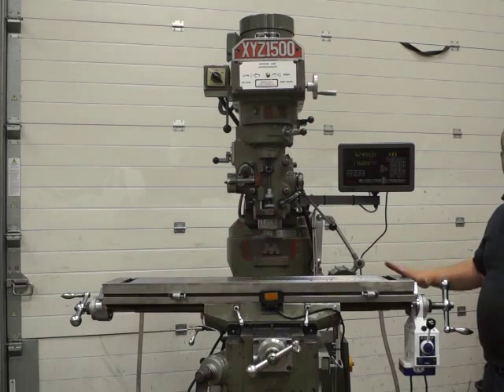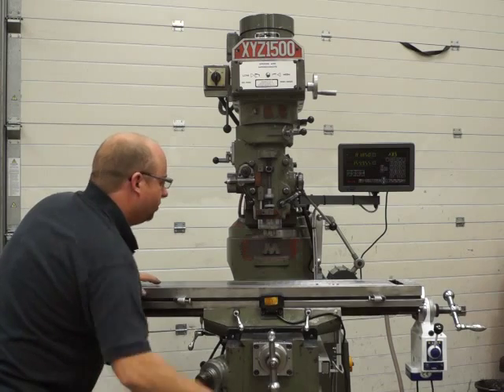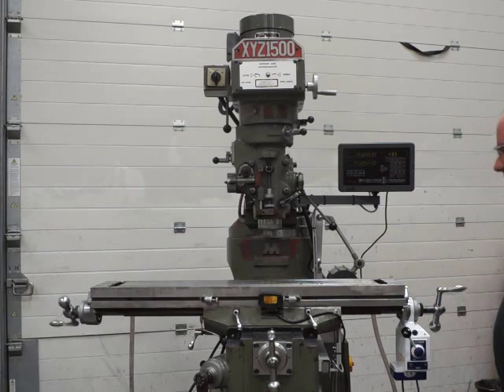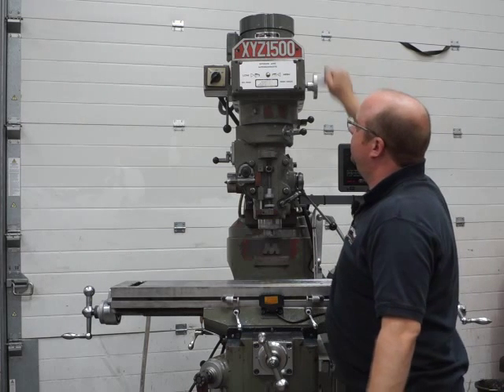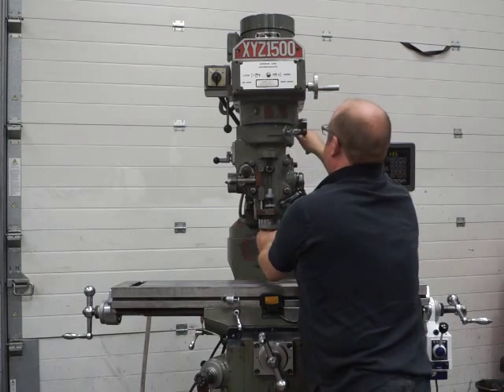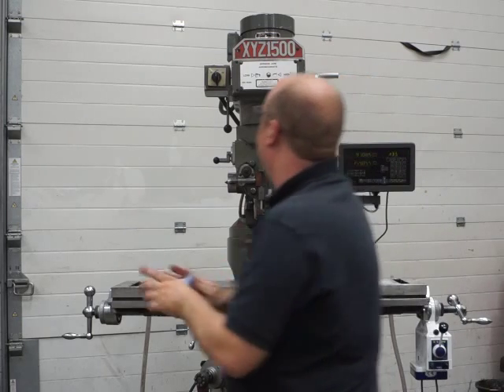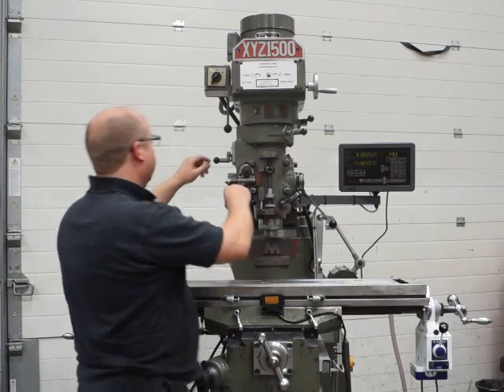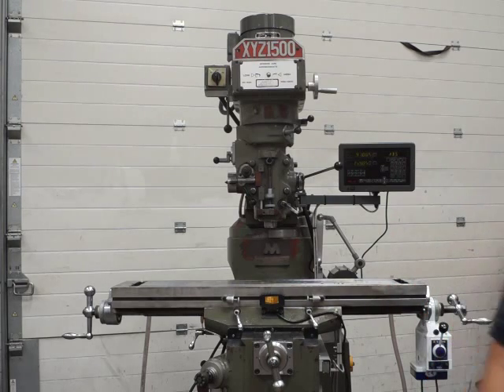XYZ 1500 Vertical Milling machine with DRO system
XYZ 1500 vertical Milling Machine with Brand New Goodwin DRO system and brand new X axis power feed. Price is £3350 plus vat